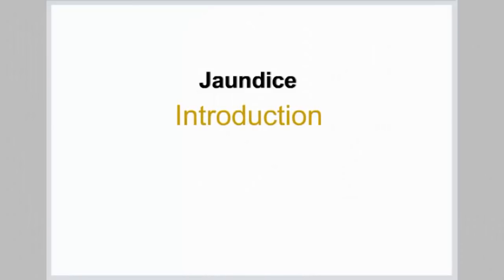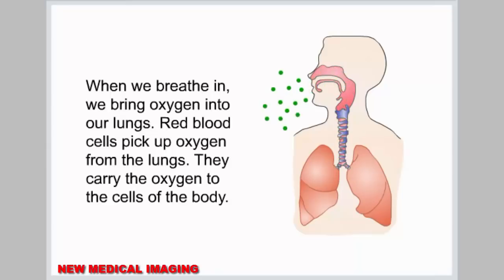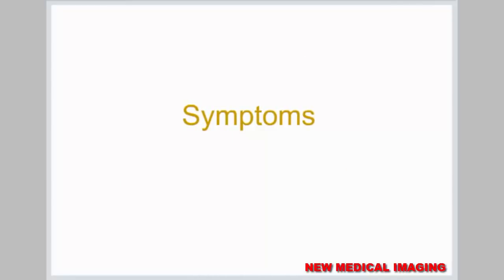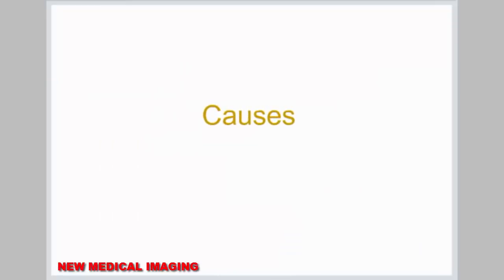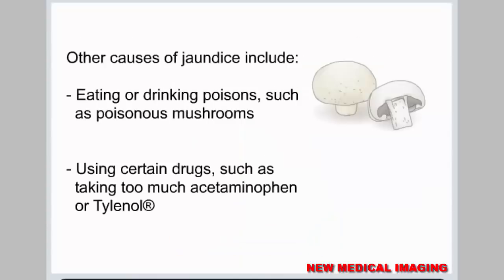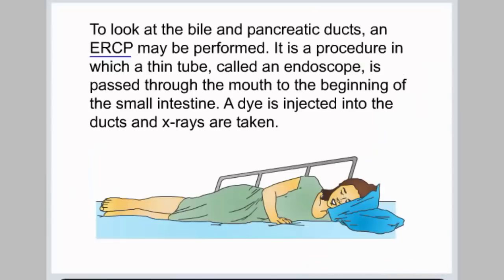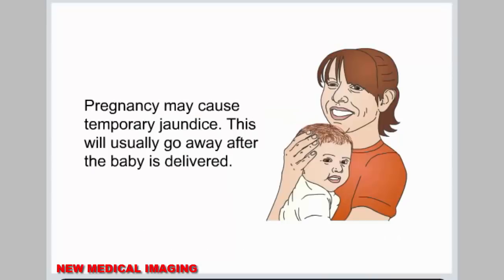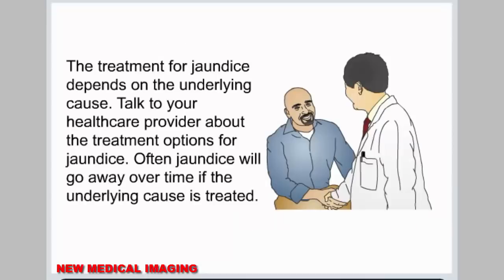Jaundice Causes,Sign, Symptoms,Treatment and Risk Factor